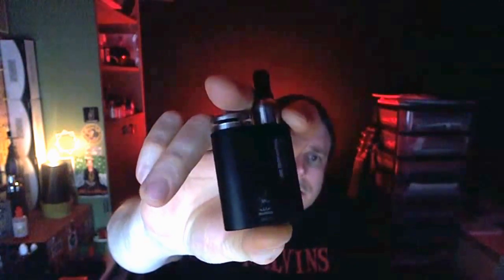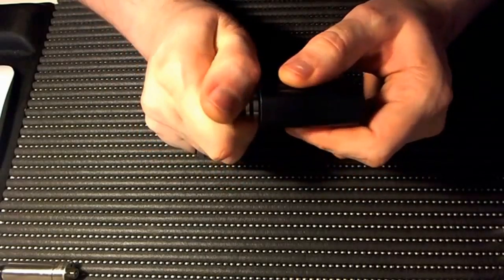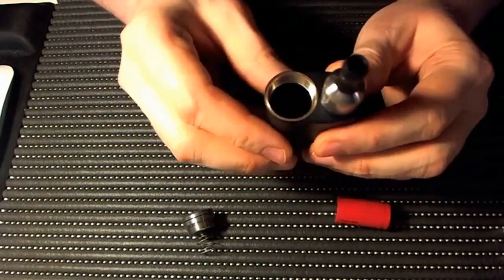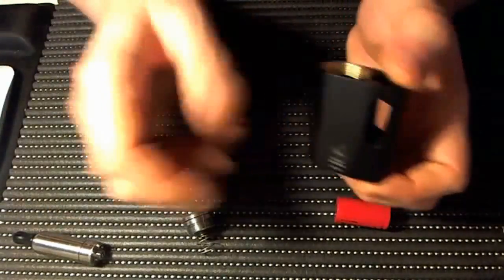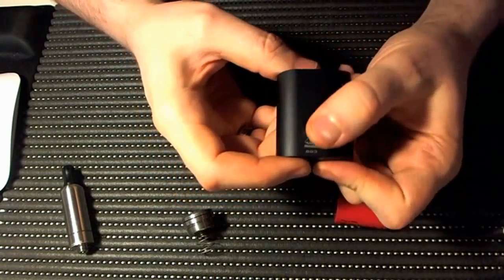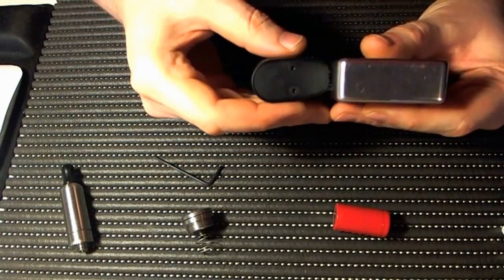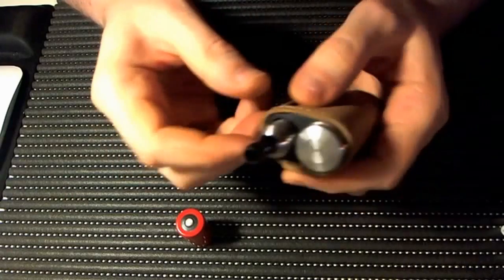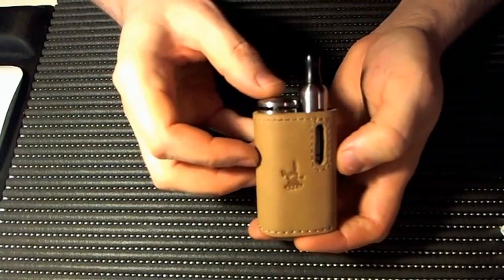REVIEW MATOS : Le MICROSTICK by CHELS^^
Super petit mod meca pour ceux qui n'assument pas leur vape... ou pas ;)

MERCI MAXIME ;)

BONNE VAP' A TOUS !!!